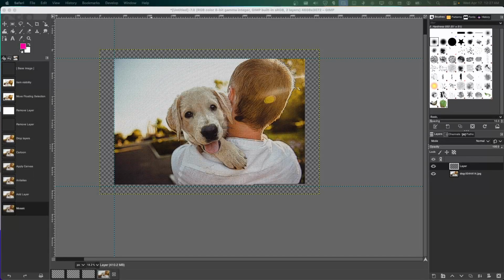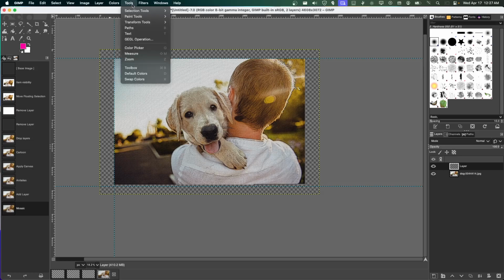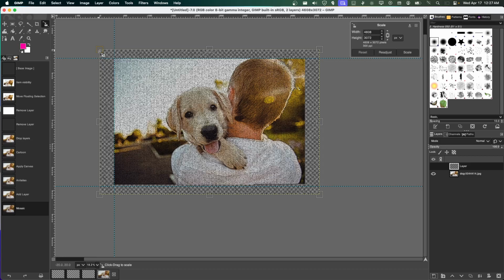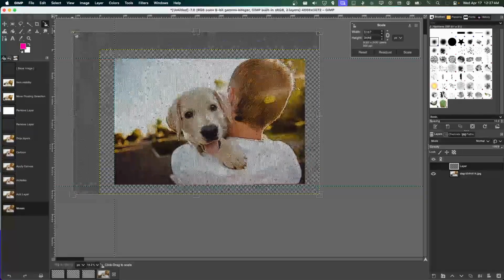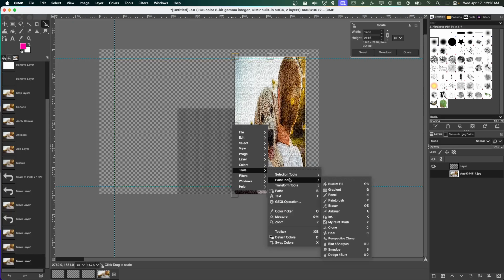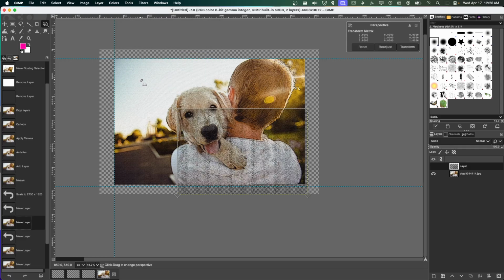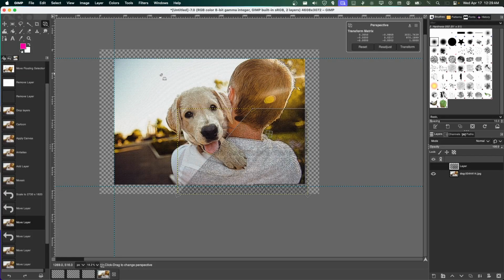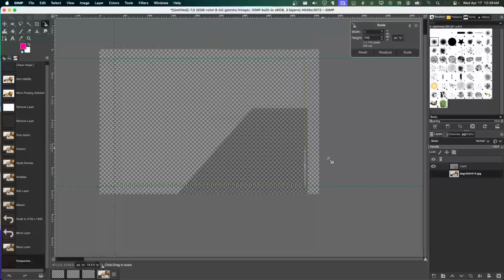Gimp Tutorial How To Stretch Image In Gimp 2024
In this audacity tutorial I'm going to show you how to stretch image in gimp